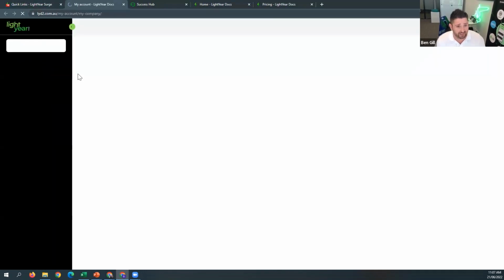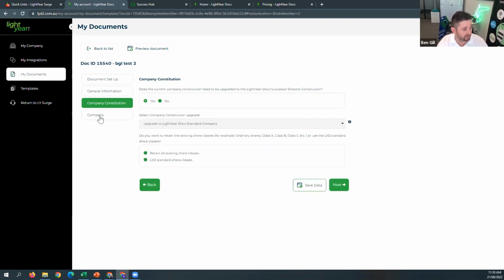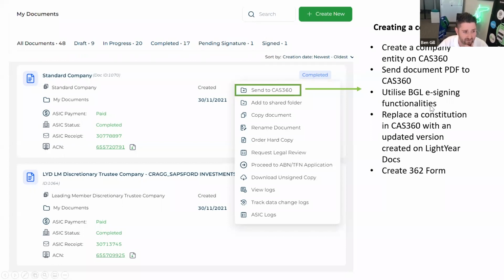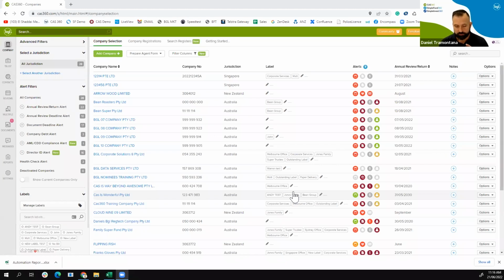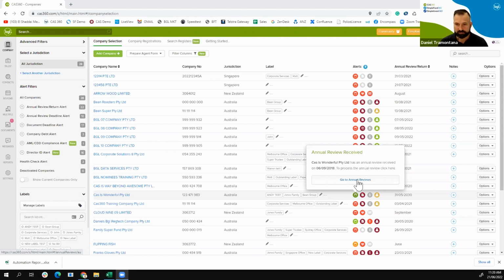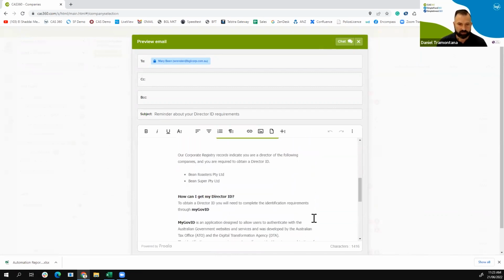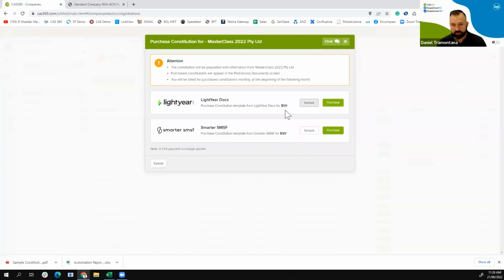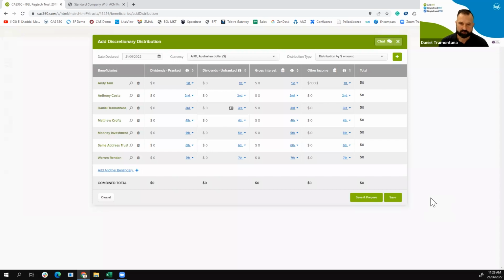BGL & LightYear Docs: Documents and corporate compliance made easy! | Live webinar | June 2022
This webinar recording is presented by Ben Gill, Chief of Sales at LightYear Docs, and Daniel Tramontana, Chief Operating Officer at BGL.

Covering:
- Introduction to LightYear Docs, why BGL partners with LightYear Docs
- Industry-specific features
- CAS 360 & LightYear Docs integration demo
- Special EOFY offer for LightYear Docs clients